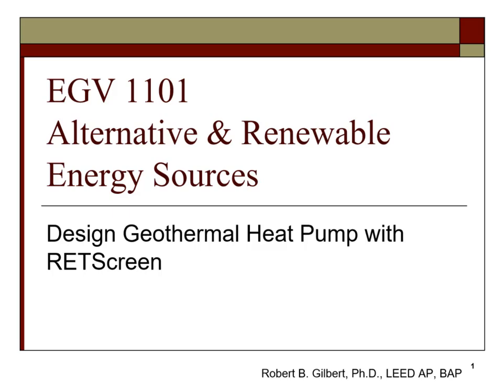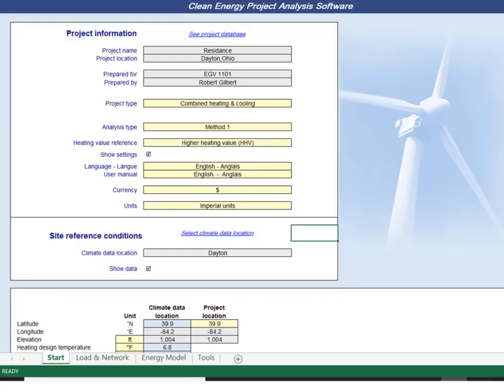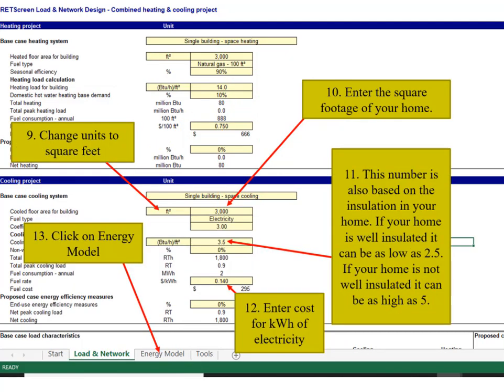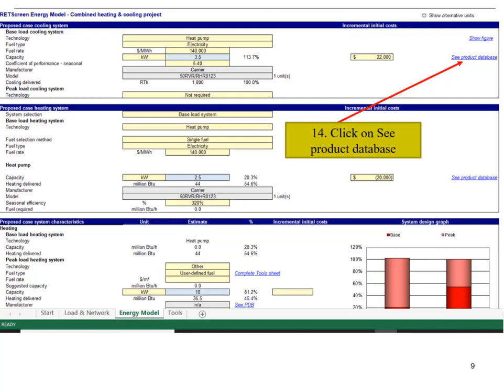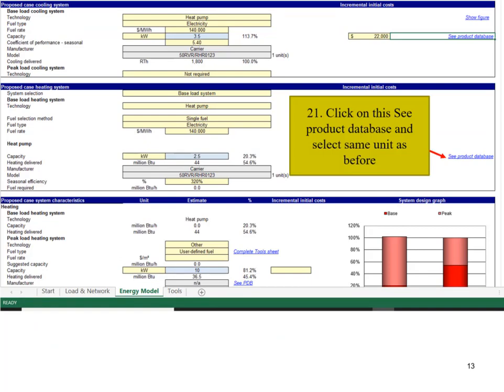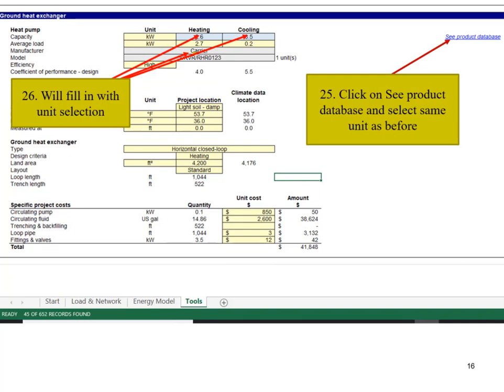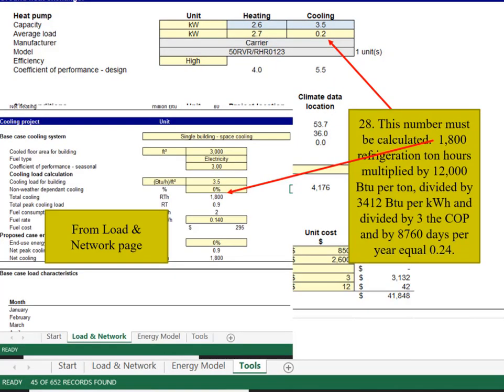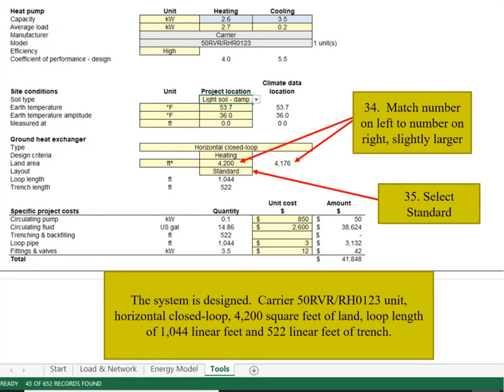EGV 1101 - Design Geothermal Heat Pump with RETScreen